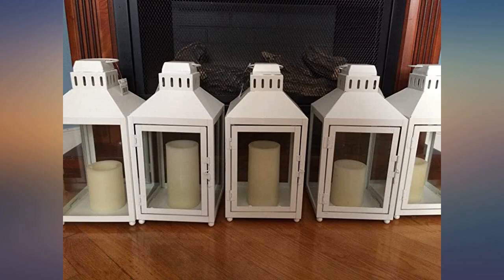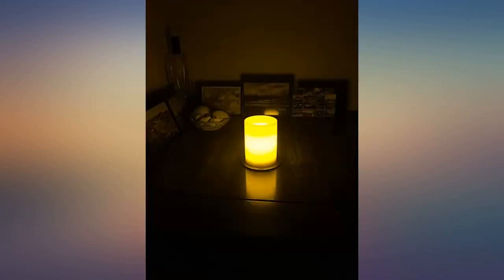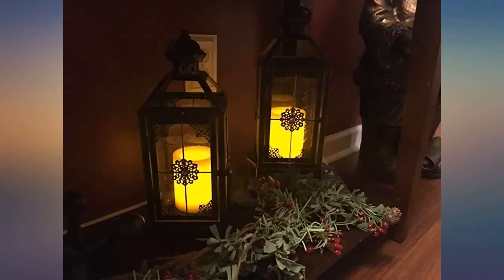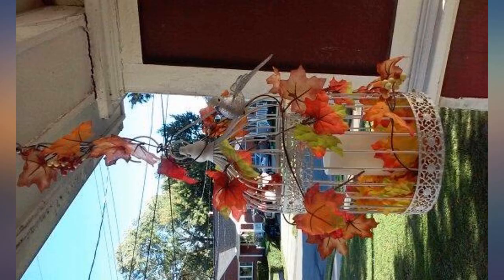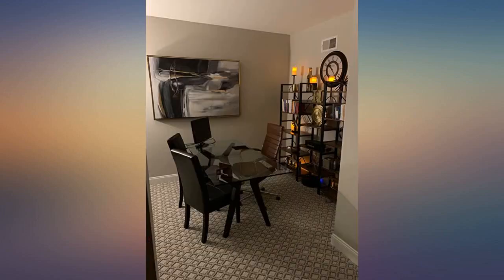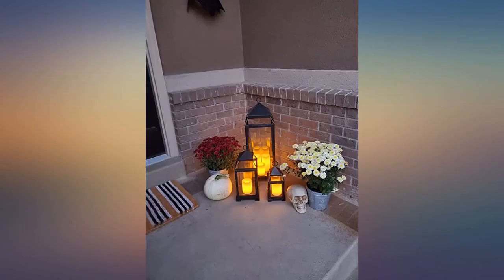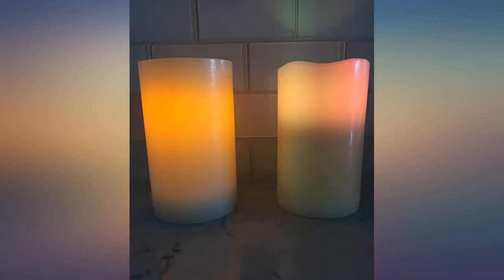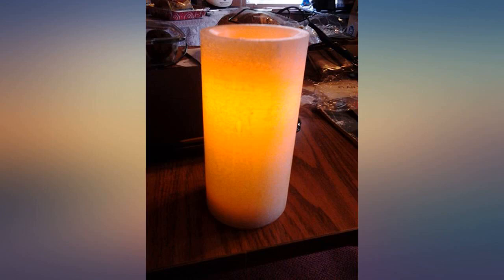Candle Impressions Ombre Design Pillar Real Wax Flameless Candles w//Auto Timer review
Main Features:
Set of 5 Flameless Ombre Pillar Candles - Includes Two 6-Inch and Three 4-Inch Flameless Candles. Each Candle Has a Textured Real Wax Ombre Color Design That Fades from Dark to Light. 5-hour Auto Timer - Set Your Candles Once, and Have Them Turn on and off Automatically Everyday at the Same Time. Looks and Feels like a Real Candle - Can Be Used Anywhere in the Home, Even Where You Wouldn't Use a Burning Candle. Best Glow Time - with the Included Timer Function and up to 1,000 Hours Glow Time per Battery Pair You Can Effortlessly Enjoy Warm Candle Light Throughout Your Entire Home. By Candle Impressions - Made from Real Wax, Includes the Candle Impressions Patented Realistic Wick and Proprietary Led Flicker Technology, Longest Battery Run times and Backed by a 12-month Warranty